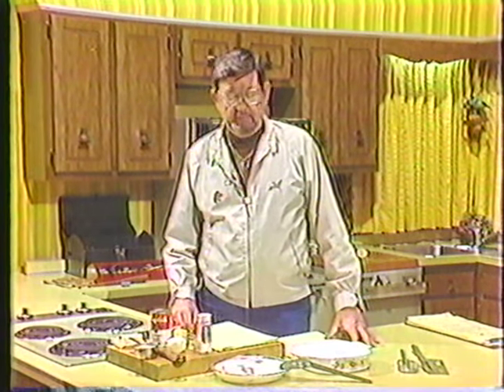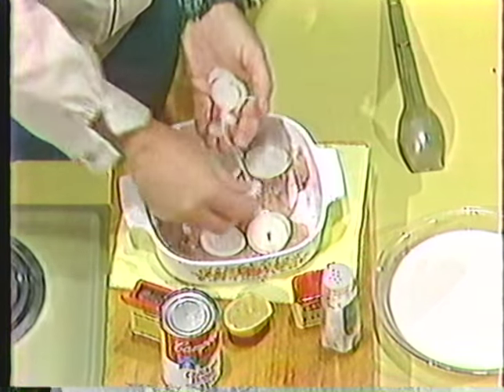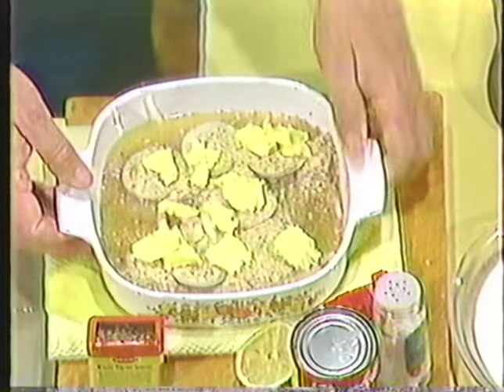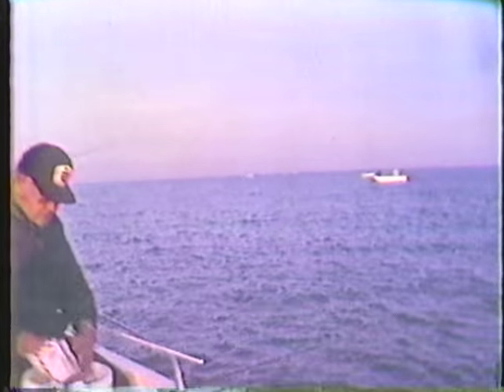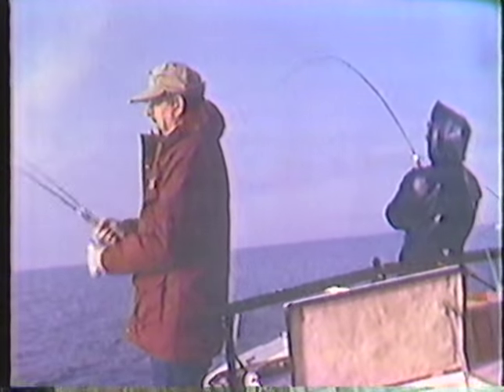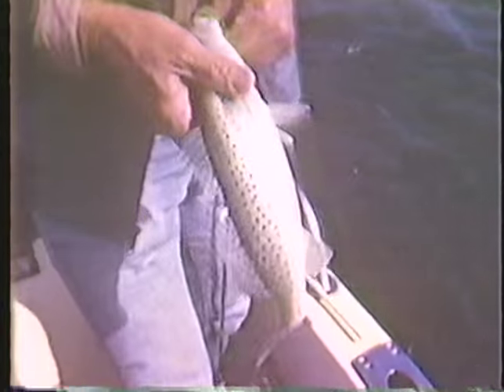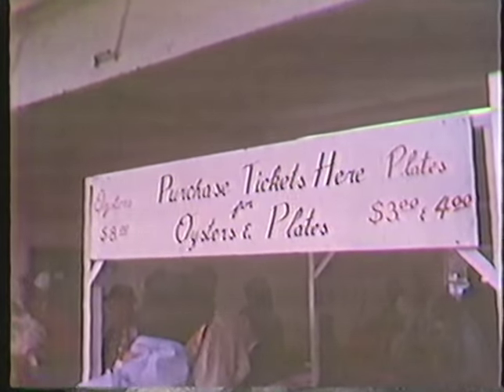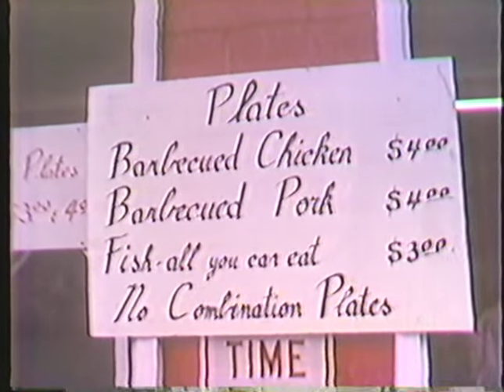The Southern Sportsman with Franc White (1985) - #14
Franc White hosted "The Southern Sportsman" from 1972 to 1996. It was produced at WRAL-TV in Raleigh. White died in 2012 at age 86. Contribute to The Franc White Legacy Fund for Conservation Education

Audio is fair.  Recorded off WLTX-TV, Columbia, S.C. Segments include:

- Speckled Trout
- Mill Creek, NC, Oyster Festival
- Herb-Baked Trout